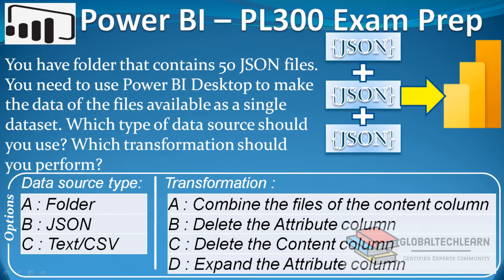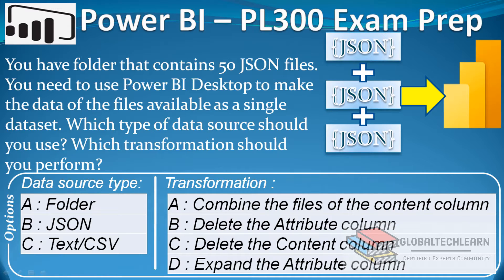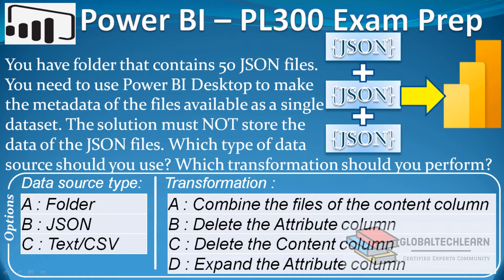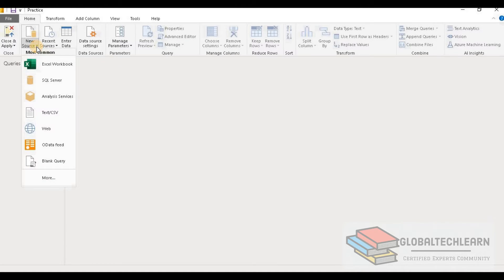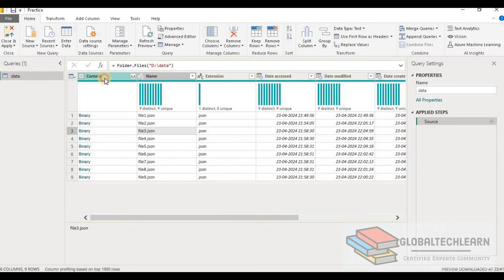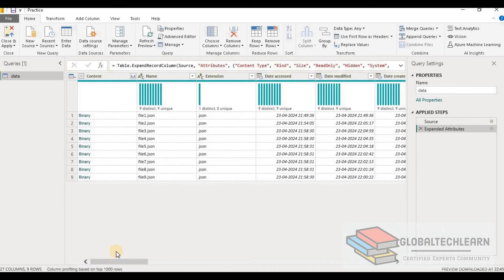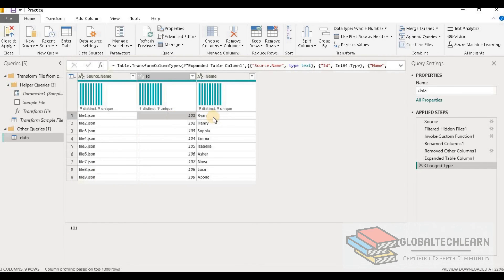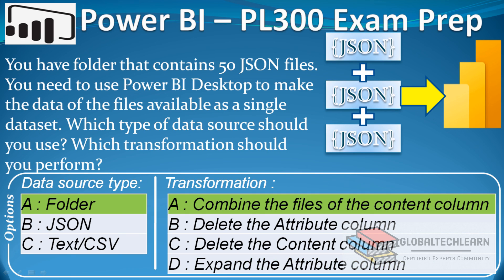PL 300 : Q35 - Power BI Import Multiple JSON Files Data & Metadata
At @GlobalTechLearn, in this video, we will learn how combine multiple json files .
You have folder that contains 50 json files. You need to use powerbidesktop to make the metadata of the files available as a single
dataset . The solution must NOT store the data of the json files. Which type of datasource should you use?
Which transformation should you perform?